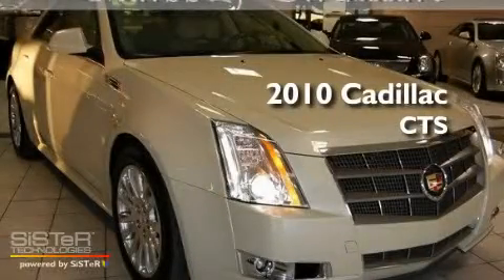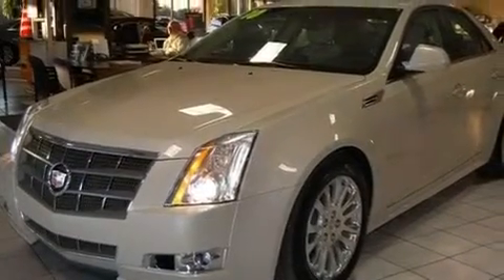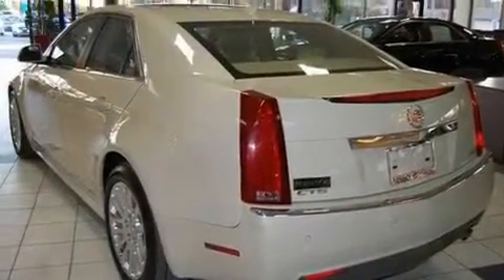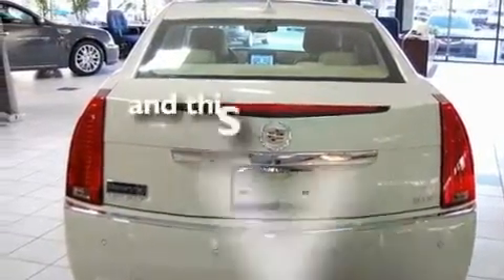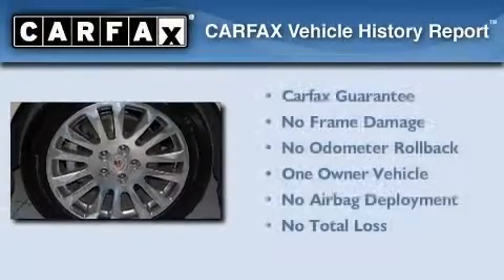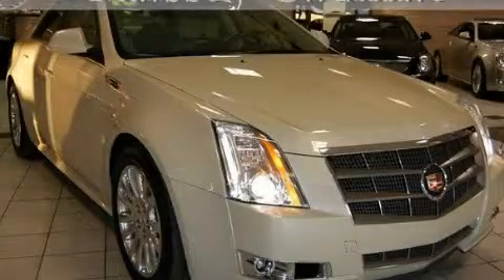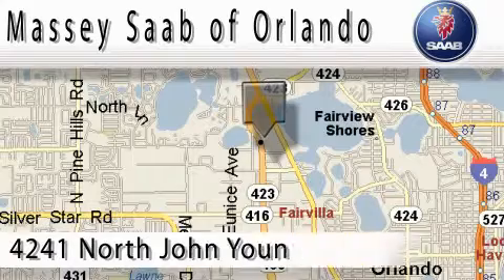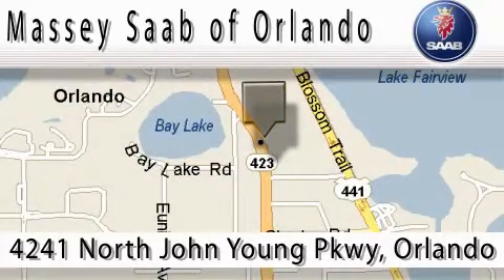2010 Cadillac CTS Orlando FL 32804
Year: 2010
 Make: Cadillac
 Model: CTS
 Engine: 3.6L V-6 cyl
 Trans.: Automatic

 Miles: 12,529

 4241 North John Young Pkwy.

 2010 Cadillac CTS Orlando FL